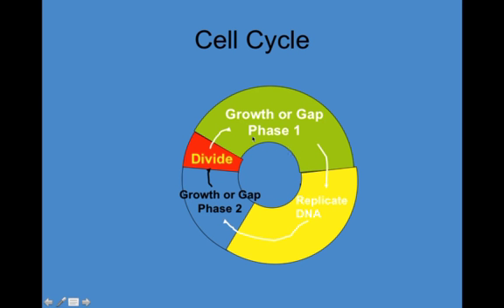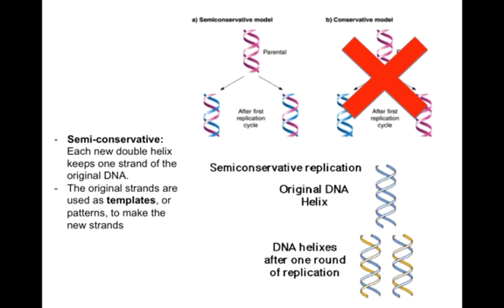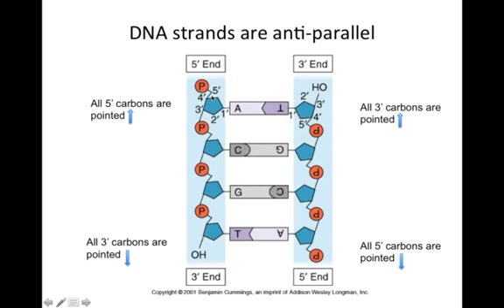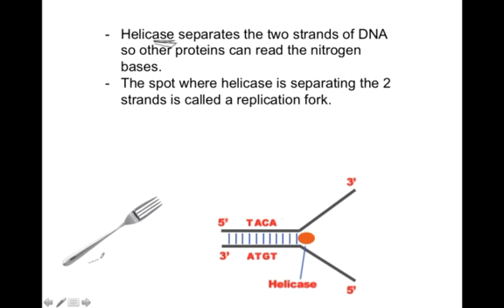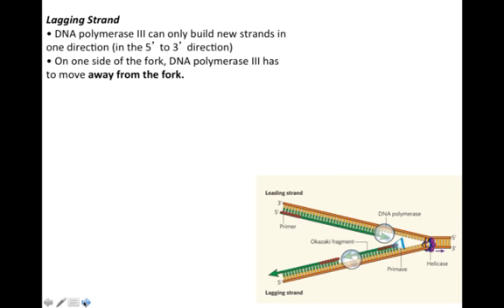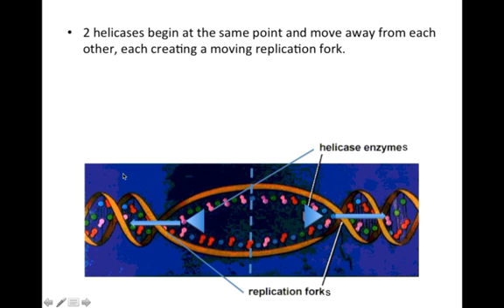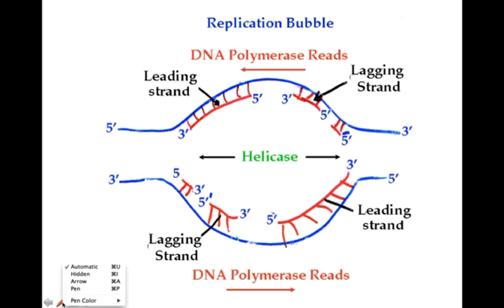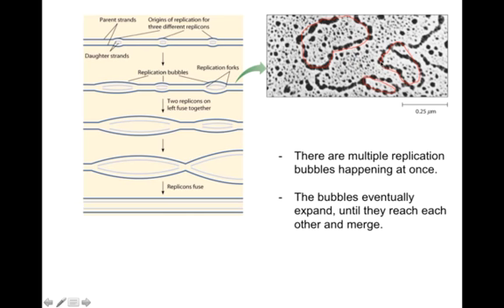DNA Replication Video Check-in